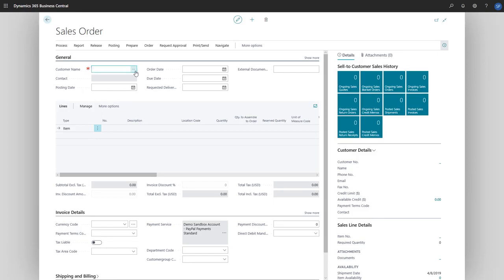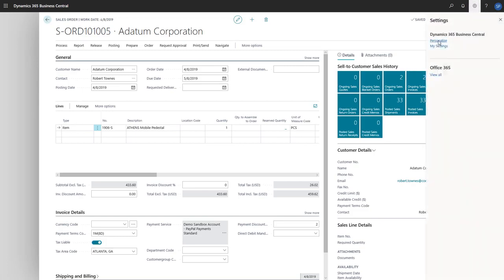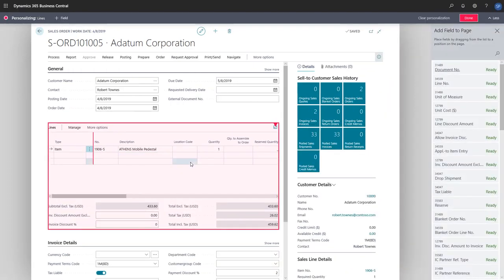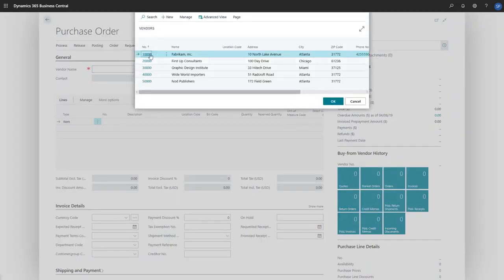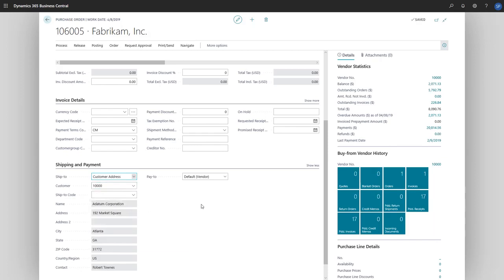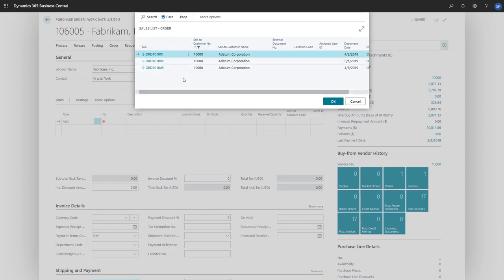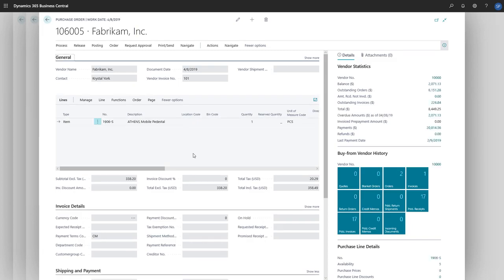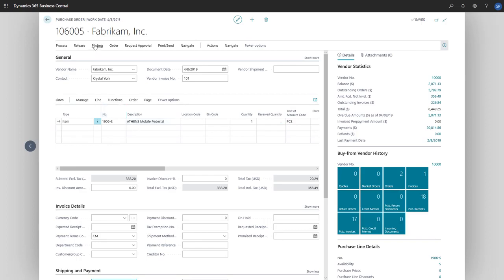How to use drop shipments with Dynamics 365 Business Central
To learn more about our products and services, visit our